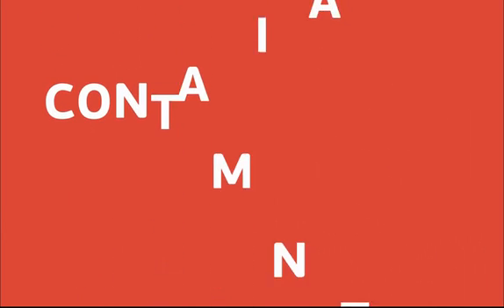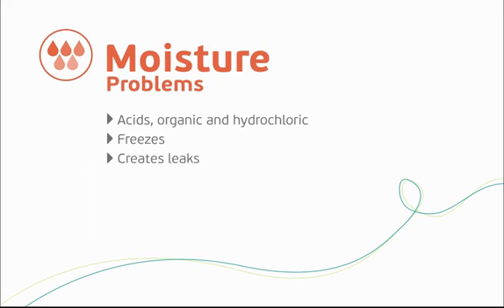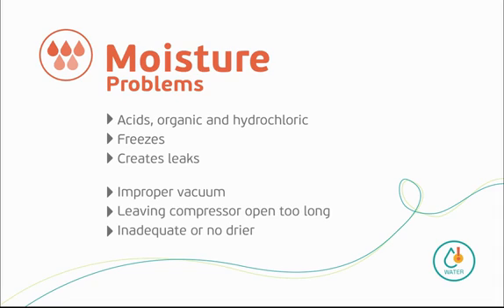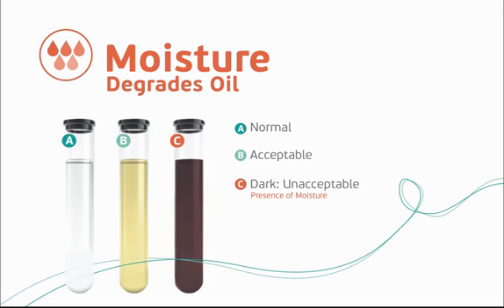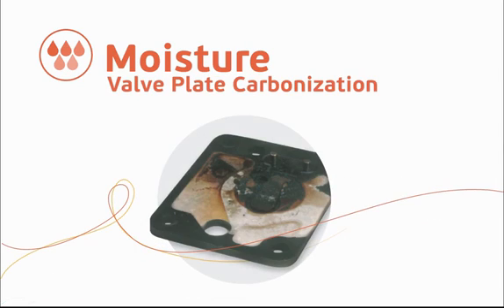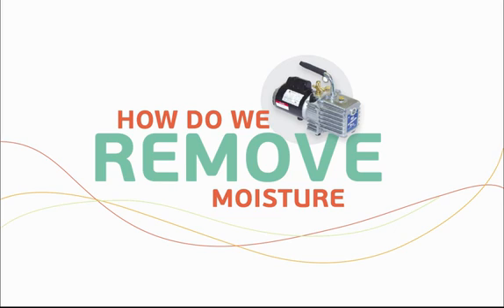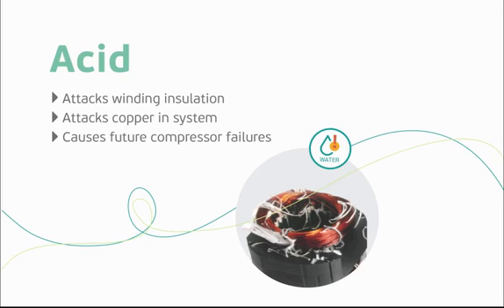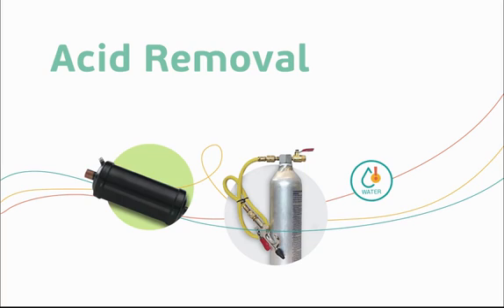Embraco Why Compressors Fail part 2